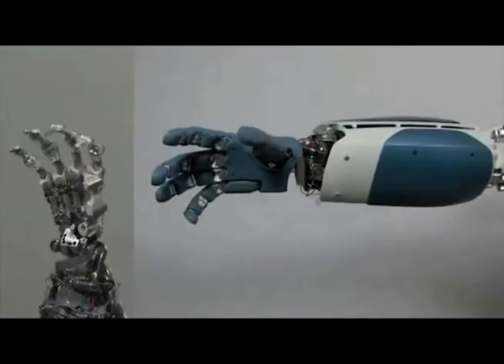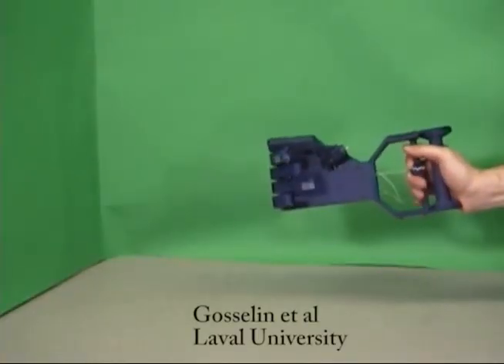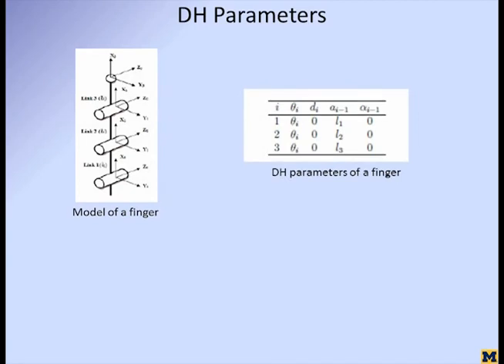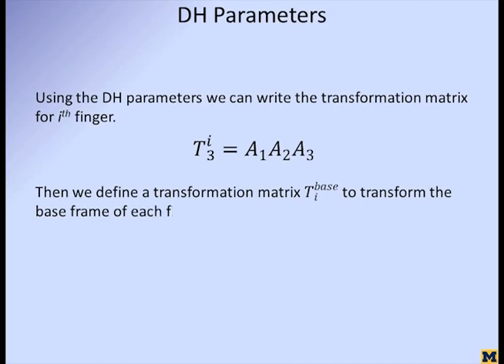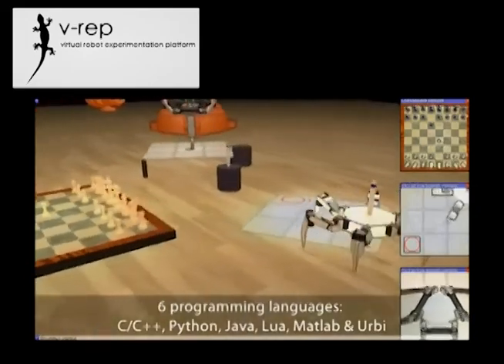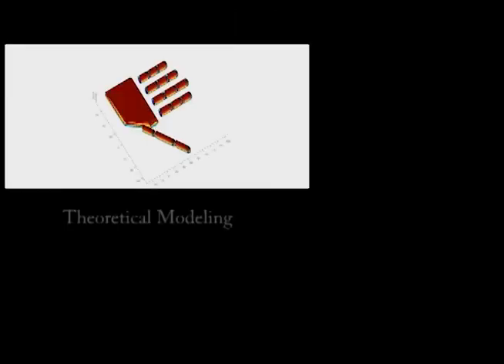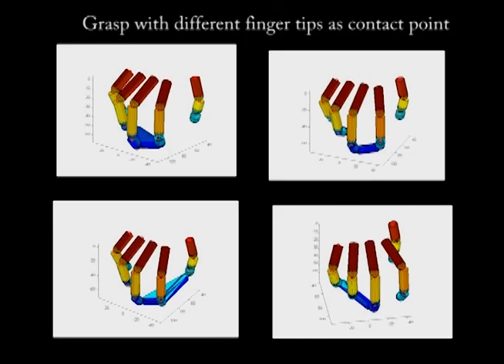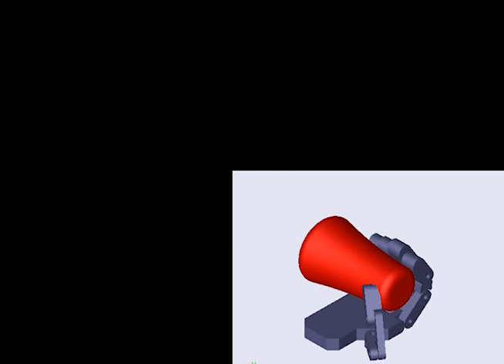Simulation of underactuated anthropomorphic robotic hand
This video summarizes the work done in analysis and simulations of an under-actuated anthropomorphic robotic hand as a final project for ME567- intro to robotics at U of M.